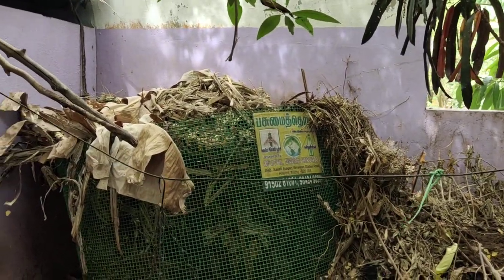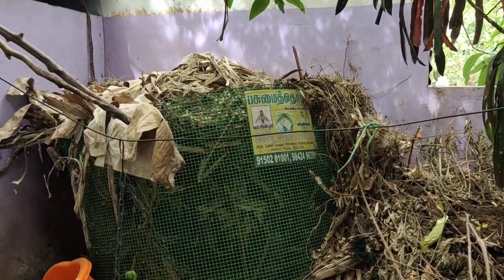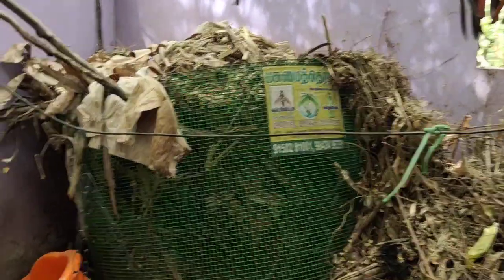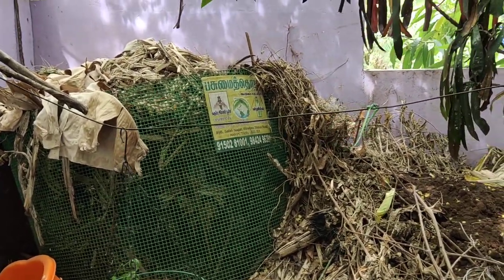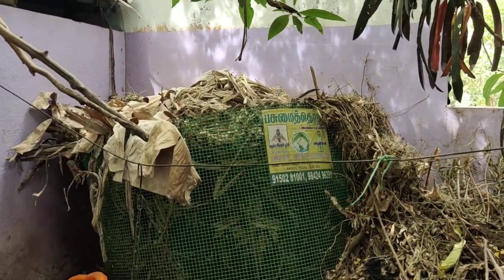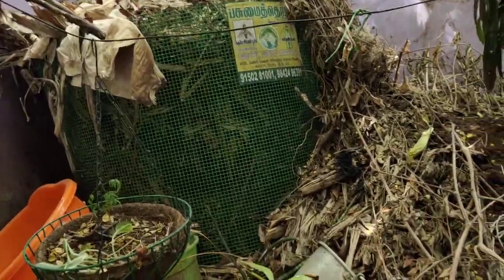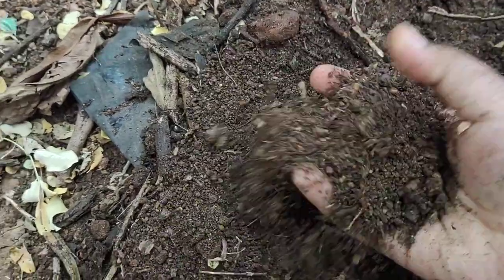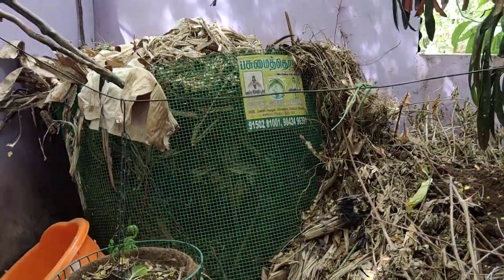குப்பைகளை மக்க வைப்பது எப்படி??